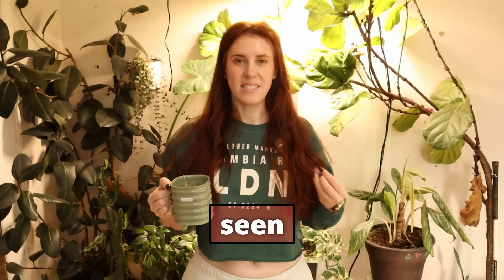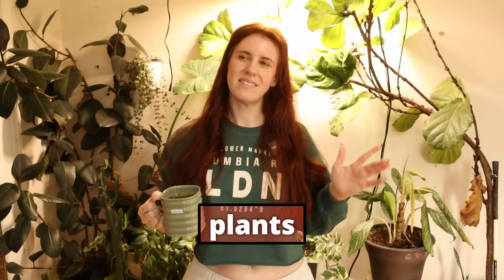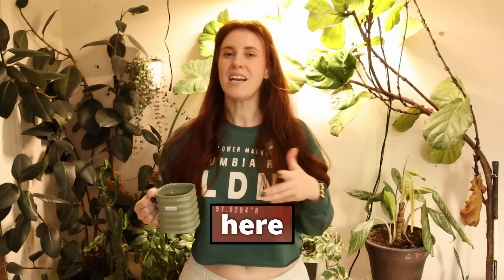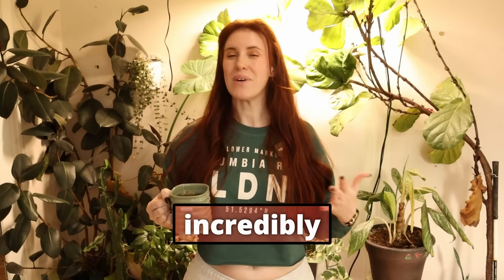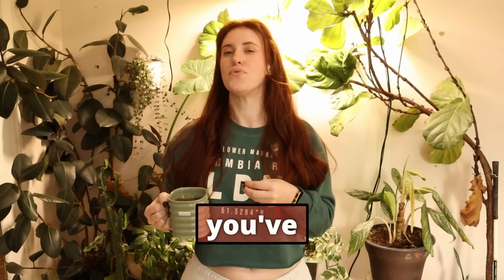You’ve NEVER Heard of These 5 Garden Plants… But You’ll Want Them!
Ever seen a bean that grows three feet long? Or a banana that tastes like vanilla ice cream? Today we’re diving into five of the strangest, most bizarre, absolutely real garden plants you’ve probably never heard of — and yes, you can grow every single one in a normal backyard.

🧪 Science sources included
Each plant features real, peer-reviewed research — from anthocyanins and UV protection to frost tolerance and plant chemistry.

👍 Hit the HYPE button
💬 Comment the weirdest plant YOU’VE ever grown

Paperback 2024 Garden Planner: